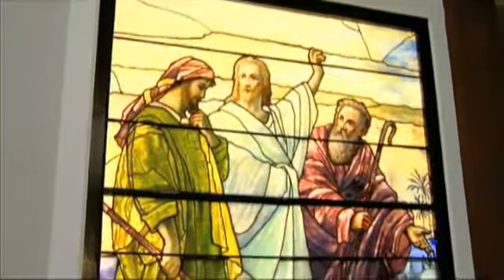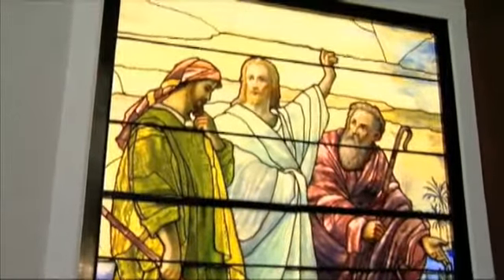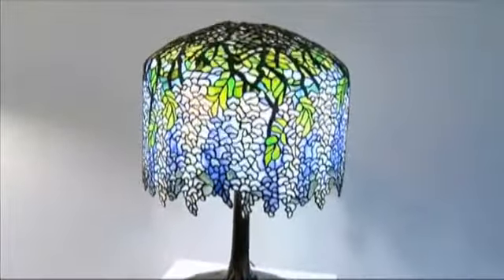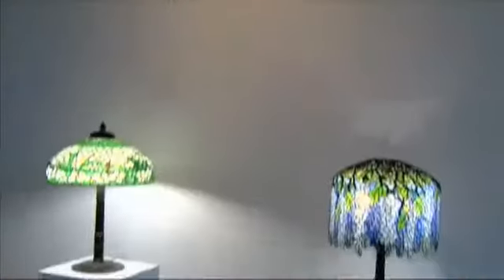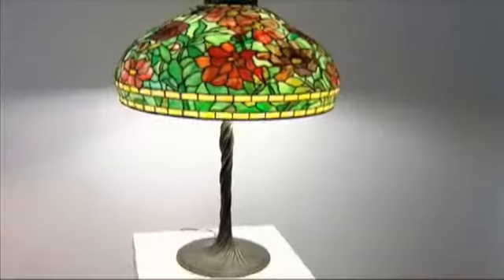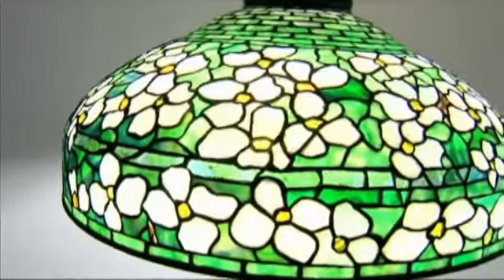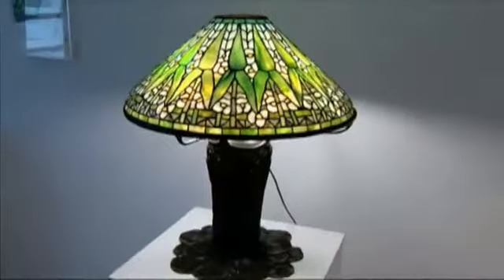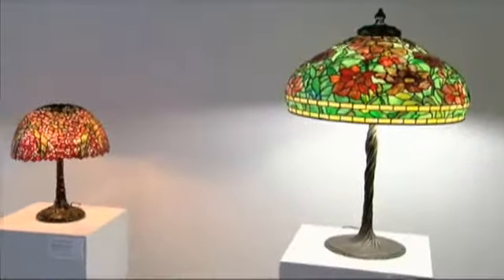Art museum featuring new exhibit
Nicole Murray checks out a new exhibit at the art museum.